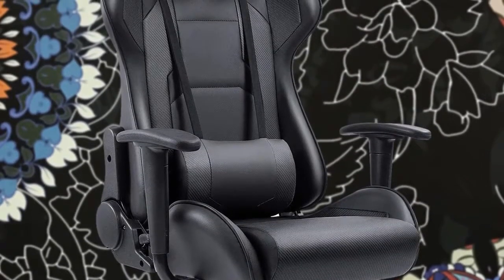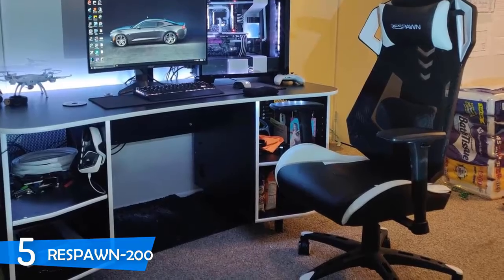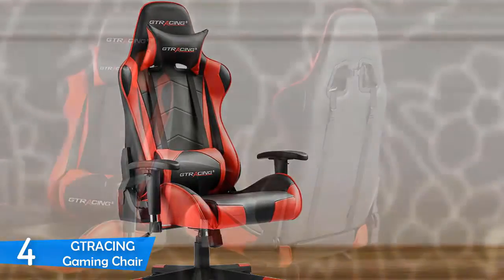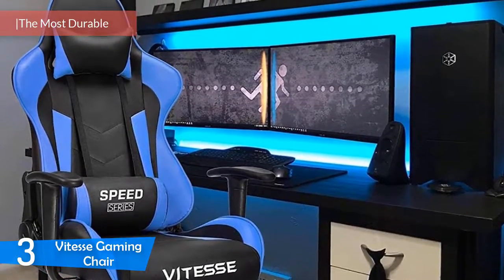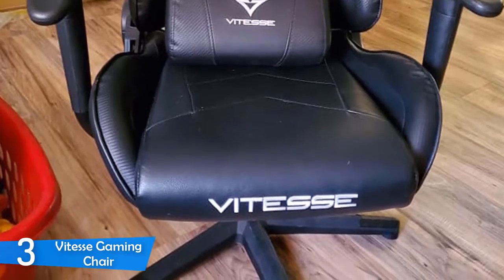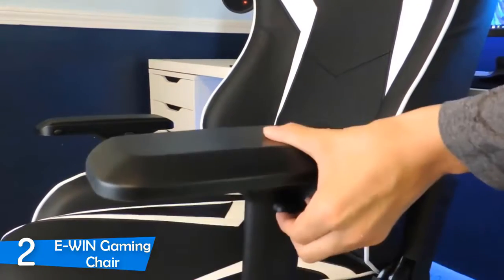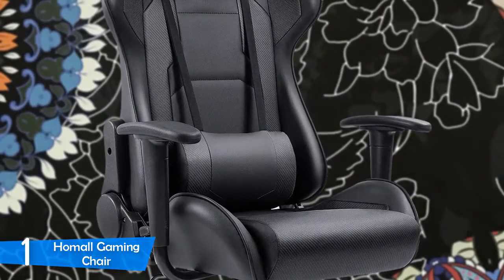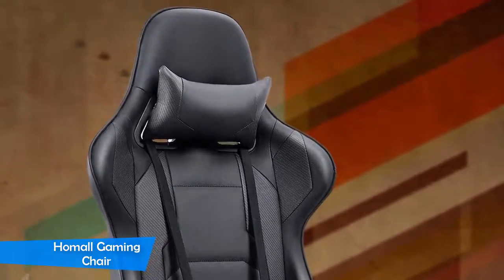Best Budget Gaming Chairs for Gaming In 2020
► Links to the best budget gaming chairs we listed in this video:

► 5. RESPAWN-200
► 4. GT RACING Gaming Chair
► 3. Vitesse Gaming Chair
► 2. E-WIN Gaming Chair
► 1. Homall Gaming Chair